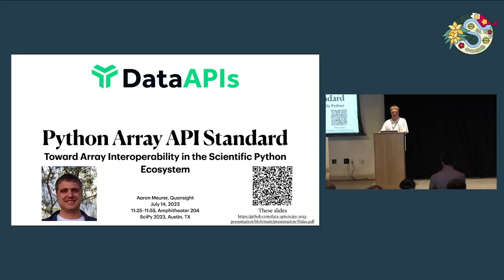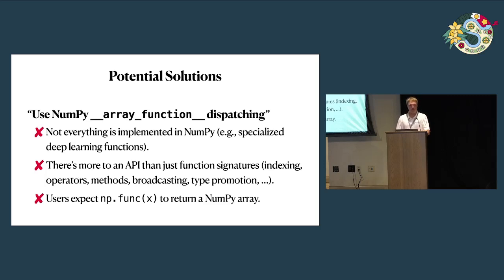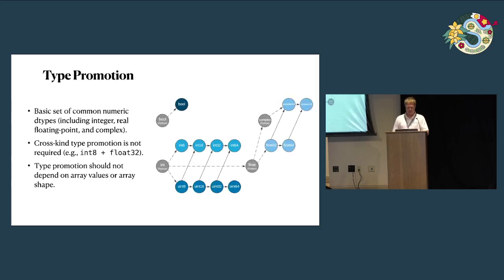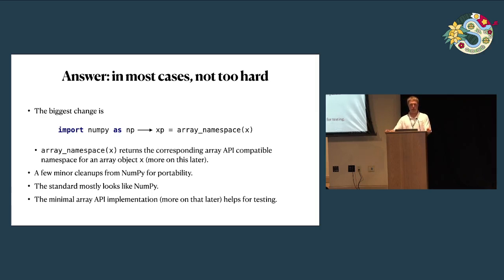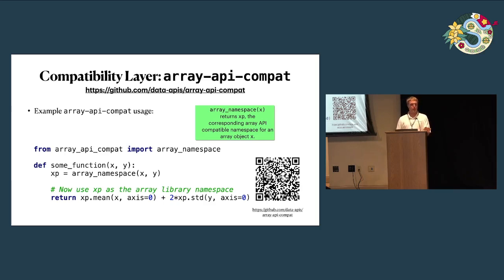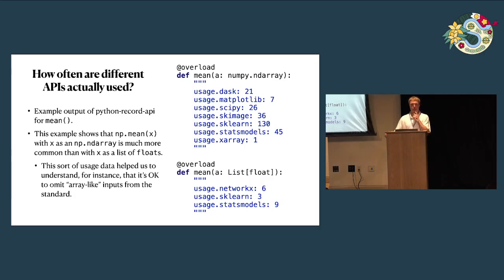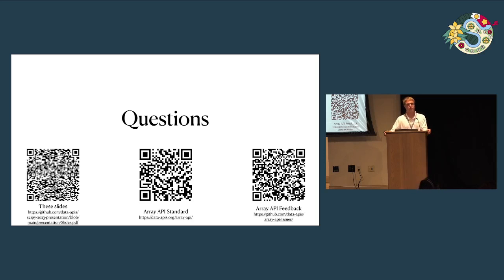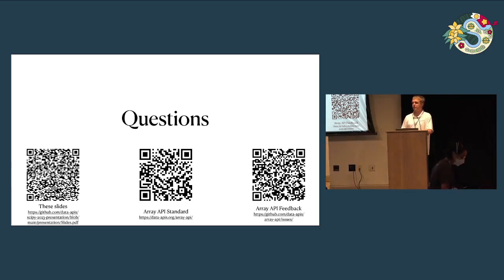Aaron Meurer - Toward Array Interoperability in the Scientific Python Ecosystem | SciPy 2023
The array API standard is a common specification for Python array libraries, such as NumPy, PyTorch, CuPy, Dask, and JAX.

This standard will make it straightforward for array-consuming libraries, like scikit-learn and SciPy, to write code that uniformly supports all of these libraries. This will allow, for instance, running the same code on the CPU and GPU.

This talk will cover the scope of the array API standard, supporting tooling which includes a library-independent test suite and compatibility layer, what work has been completed so far, and the plans going forward.